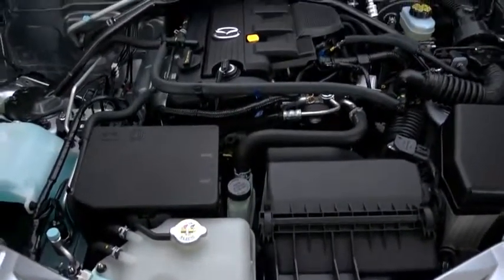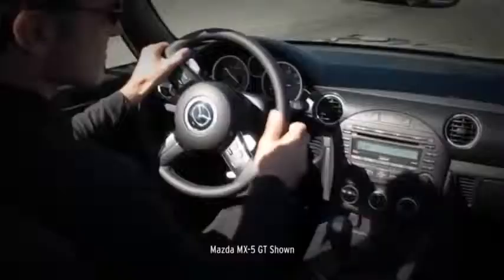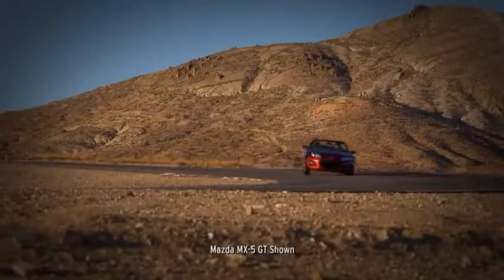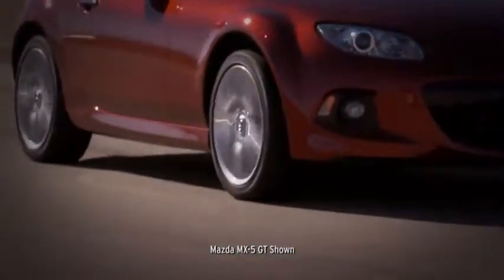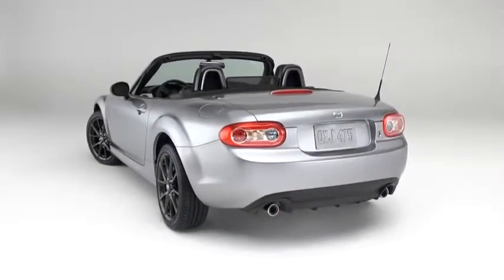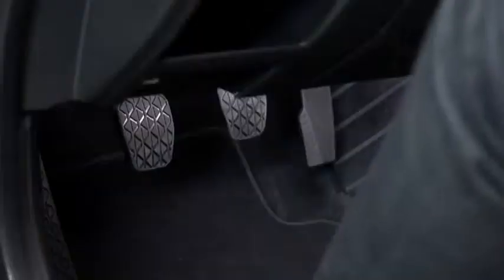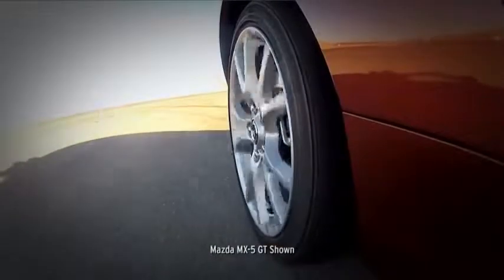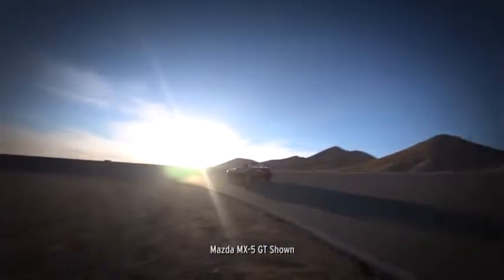MX 5 Miata — Walkaround Club Soft Top Mazda USA